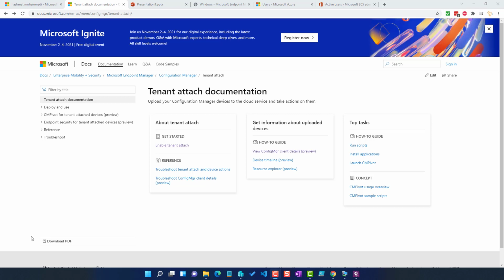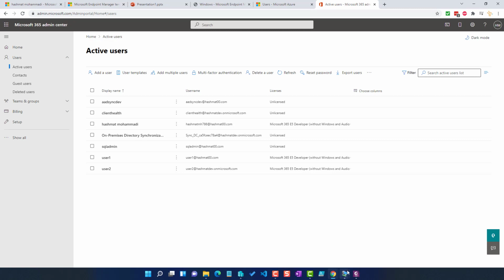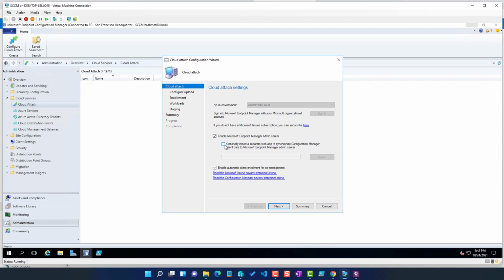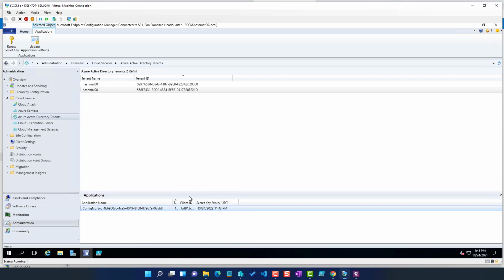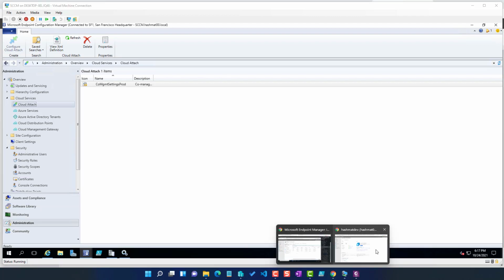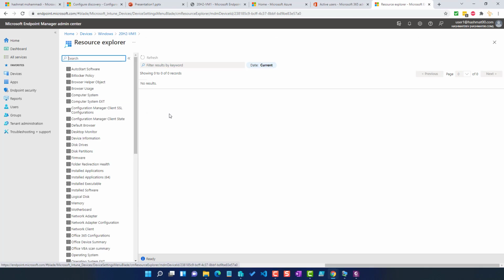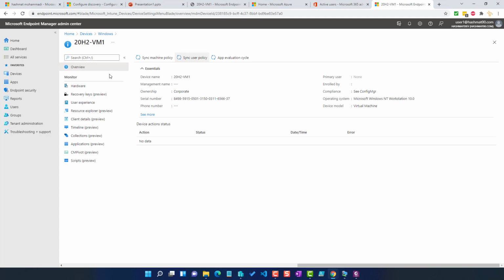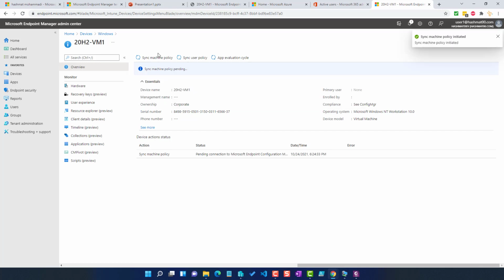Microsoft Endpoint Manager tenant attach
Microsoft Endpoint Manager tenant attach: Device sync and device actions

Prerequisites
An account that is a Global Administrator for signing in when applying this change.

Onboarding creates a third-party app and a first party service principal in your Azure AD tenant.
An Azure cloud environment.

The Upload to Microsoft Endpoint Manager admin center option is disabled for Microsoft Azure China 21Vianet (Azure China Cloud) and Azure US Government Cloud. Starting in version 2107, this option is available for US Government customers.
Starting in version 2107, United States Government customers can use the following tenant attach features in the US Government cloud:
Account onboarding
Tenant sync to Intune
Device sync to Intune
Device actions in the Microsoft Endpoint Manager admin center
At least one Intune license for you as the administrator to access the Intune portal.
The user accounts triggering device actions have the following prerequisites:

The user account needs to be a synced user object in Azure AD (hybrid identity). This means that the user is synced to Azure Active Directory from Active Directory.

For Configuration Manager version 2103, and later:
Has been discovered with either Azure Active Directory user discovery or Active Directory user discovery.
For Configuration Manager version 2010, and earlier:
Has been discovered with both Azure Active Directory user discovery and Active Directory user discovery. .
The Initiate Configuration Manager action permission under Remote tasks in the Microsoft Endpoint Manager admin center.

For more information about adding or verifying permissions in the admin center, see Role-based access control (RBAC) with Microsoft Intune.
If your central administration site has a remote provider, then follow the instructions for the CAS has a remote provider scenario in the CMPivot article.
This feature supports all OS versions that Configuration Manager currently supports as a client.